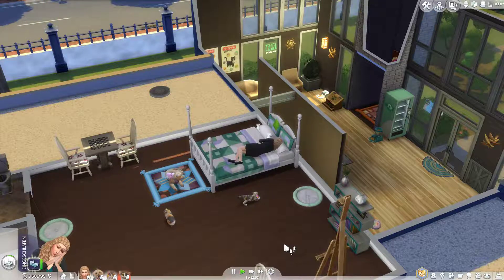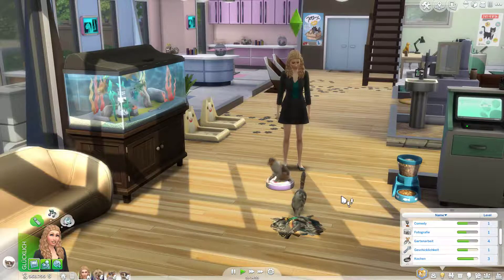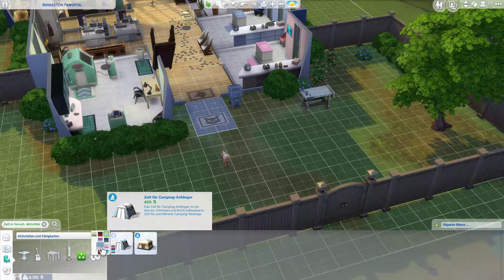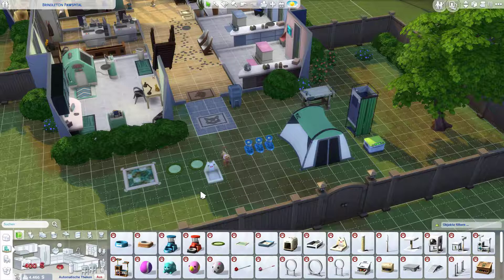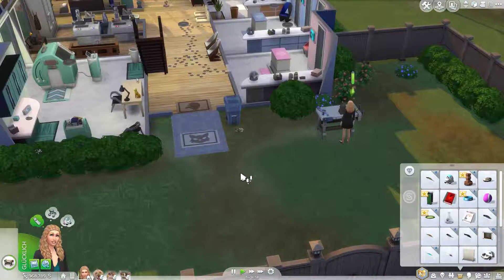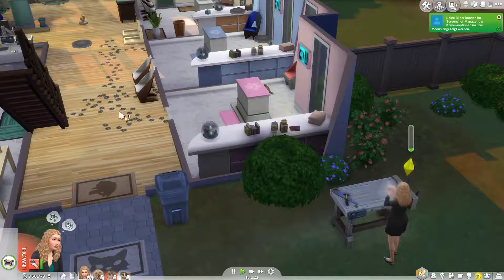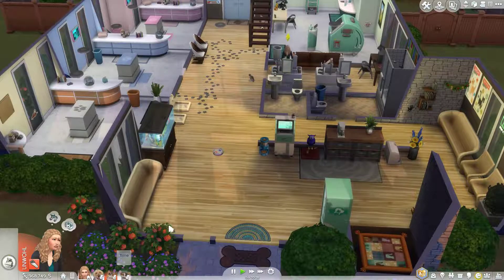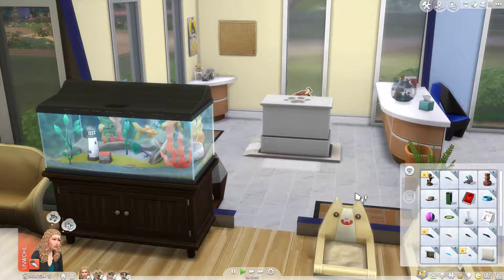Sims 4 - Katy's Vet Clinic #29 - english - Katy prepares for a great journey to the jungle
Welcome to the Sims 4 Let's Play Katy's Vet Clinic with TS4CatsAndDogs.

Katy has a cute little puppy, and she buys a mansion and a vet clinic.
She wants to become a vet.

Lots of fun watching me playing this challenge or playing it yourself.